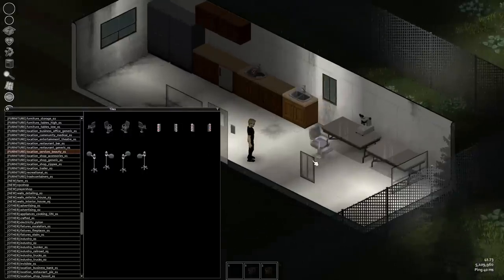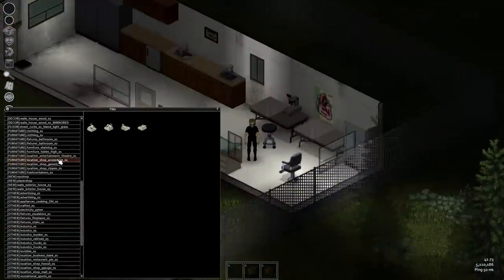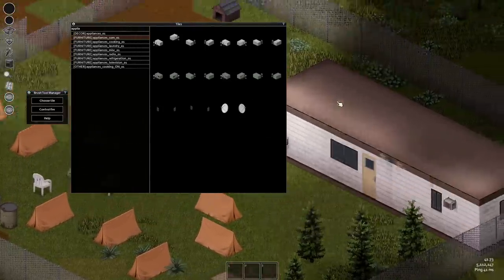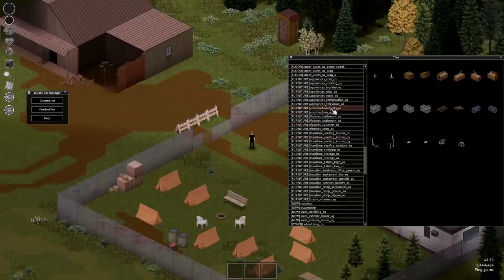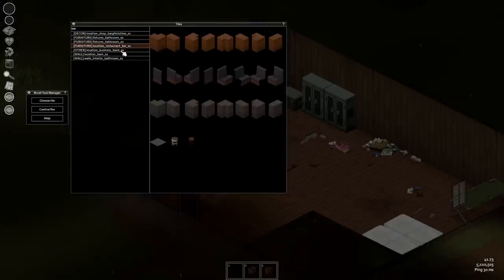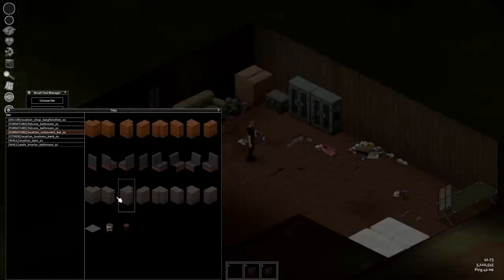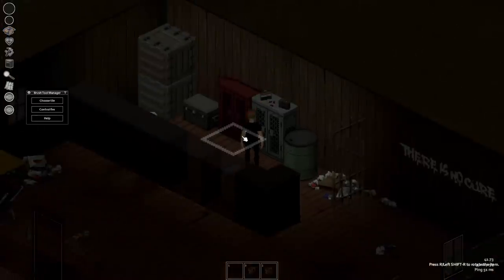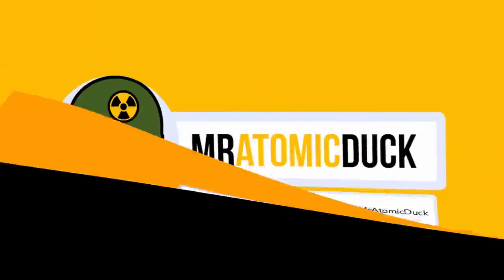Project Zomboid 41.73 Update Is Here! Admin Brush Tools, More Cooking Recipes & More!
In this video we take a look at the brand new Project Zomboid 41.73 update! We'll cover admin brush tools, more cooking recipes and more items that came along in the patch notes. Full patch notes are in the description.

Important Links